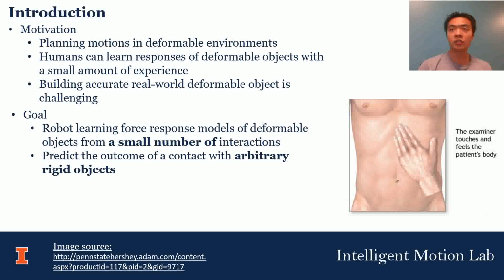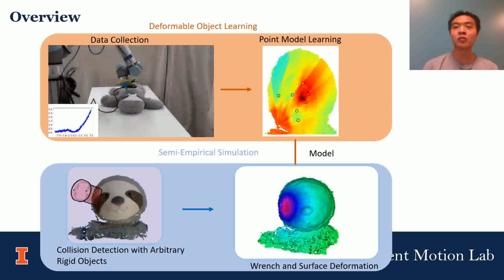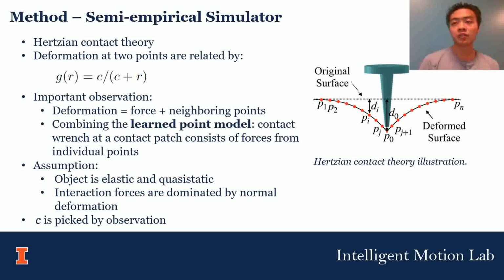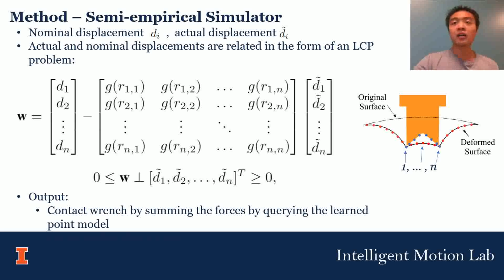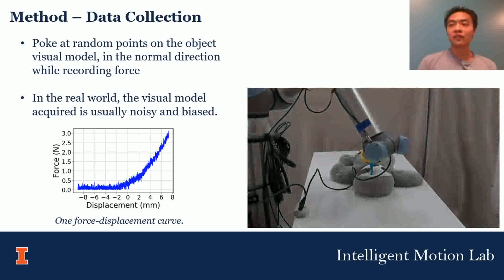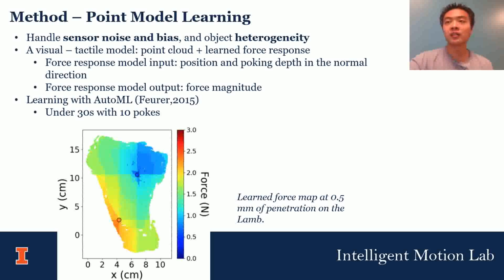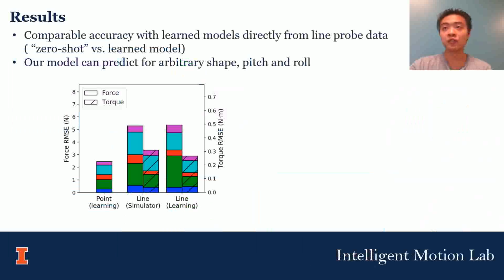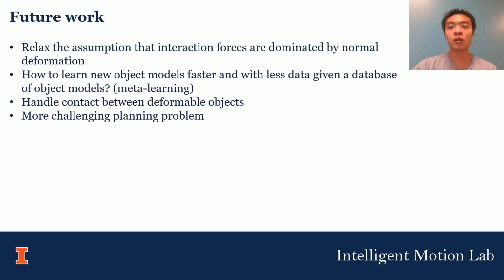Building Deformable Object Models from Experience, ICRA 2020 (slot: mob15_5)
Title of the paper: "Semi-Empirical Simulation of Learned Force Response Models for Heterogeneous Elastic Objects"
-Yifan Zhu, Kai Lu, Kris Hauser